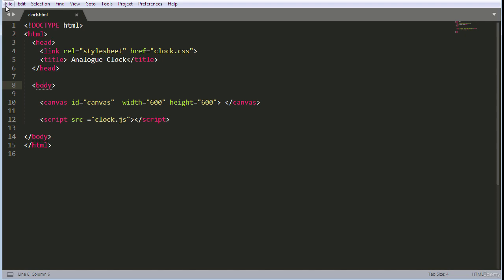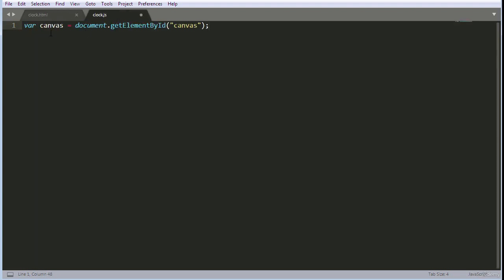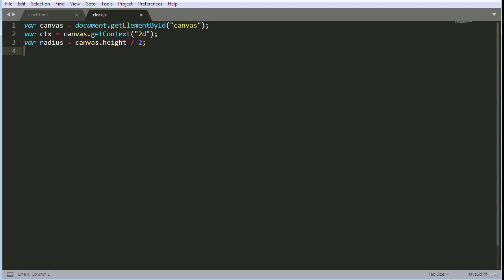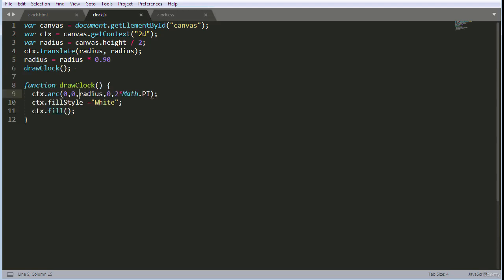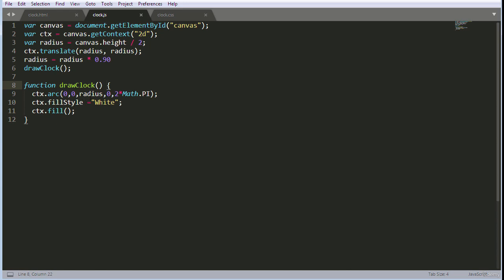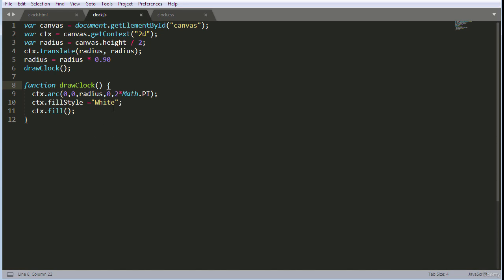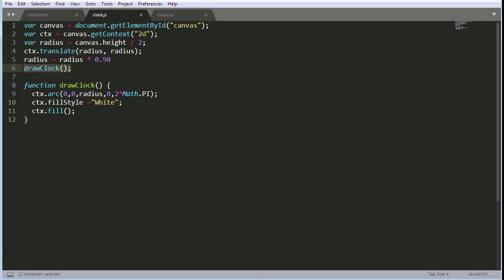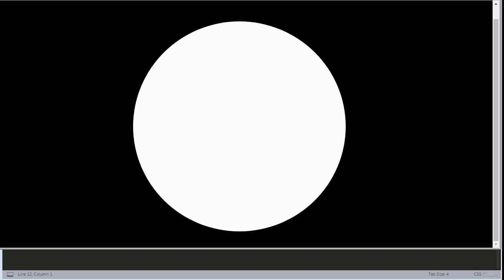#3 Analogue Clock Project in Js /Creating Canvas Object